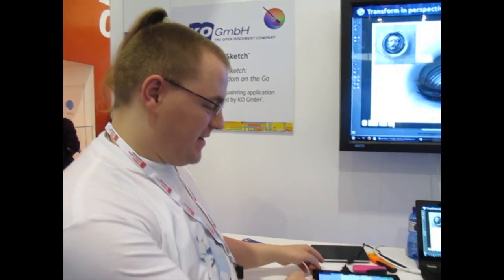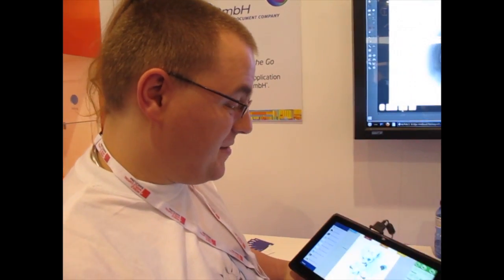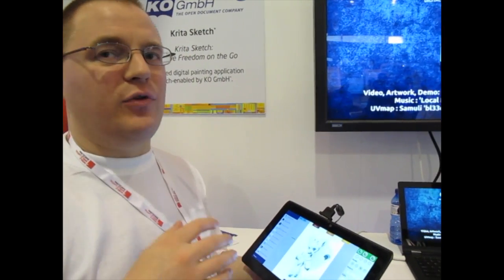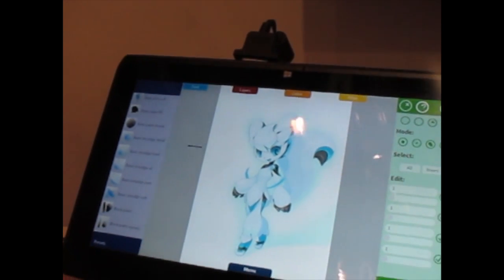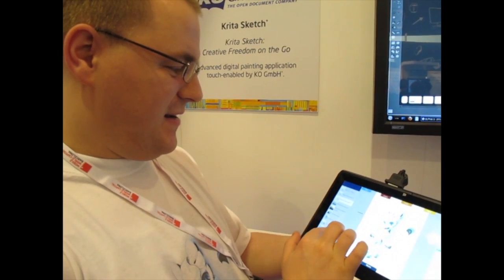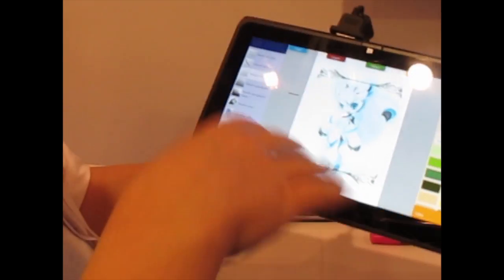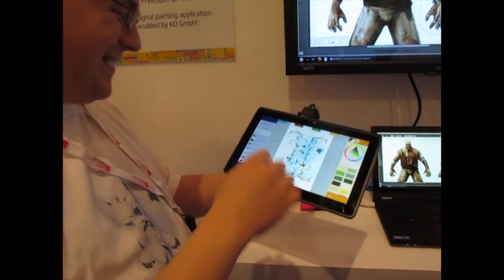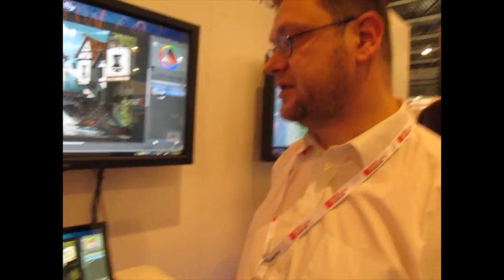Future Sketch Demo at Mobile World Congress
Powerful painting on a tablet? It is on the way. Check out Judie's look at an upcoming painting app for tablets at Mobile World Congress.